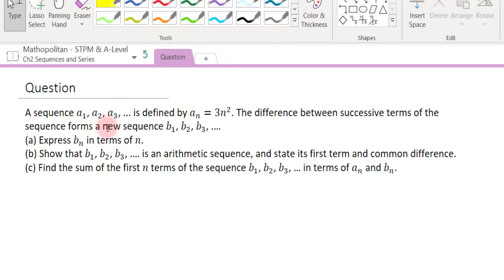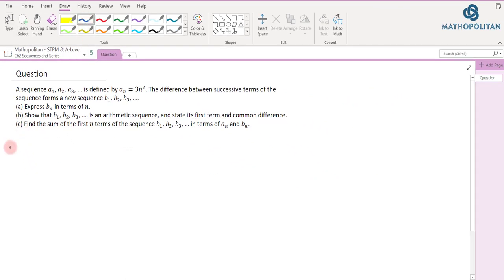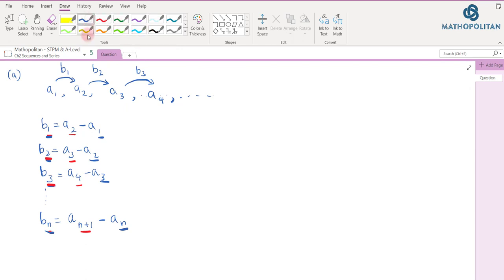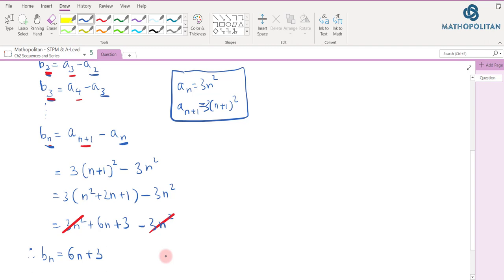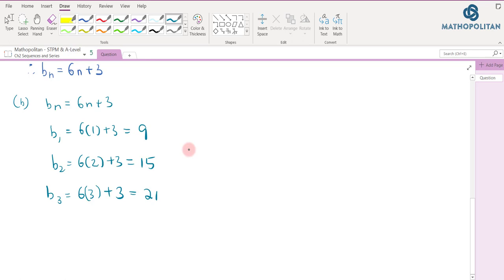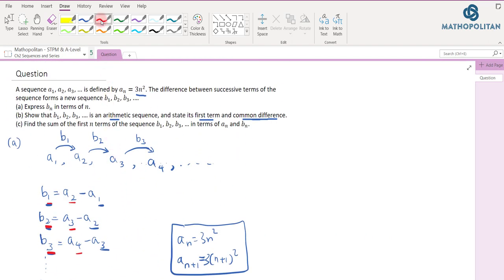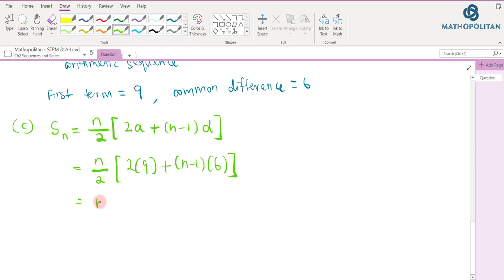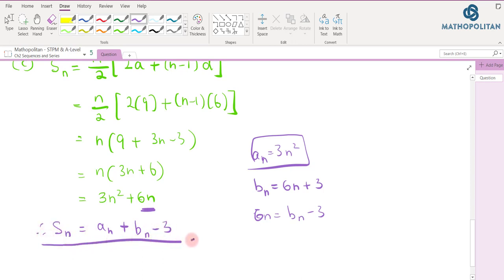STPM Math T | Ch 2 Sequences and Series | Arithmetic Sequence within a Sequence